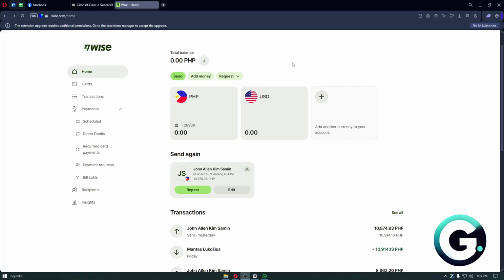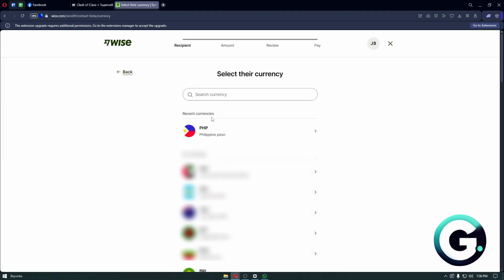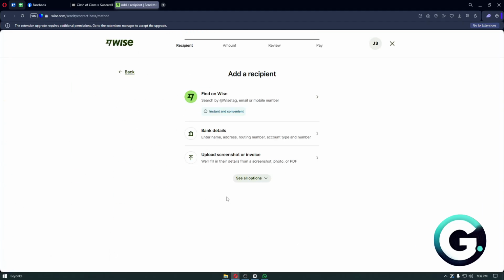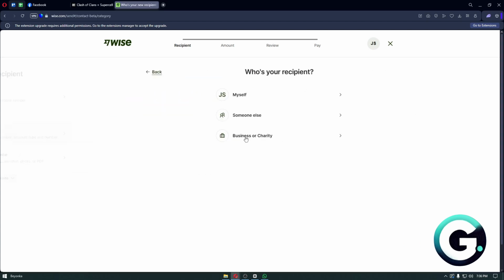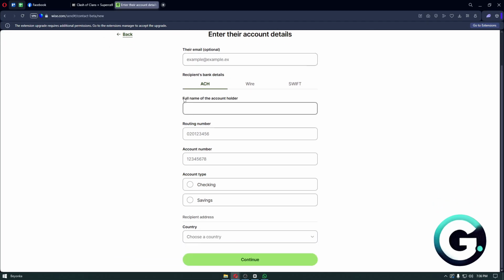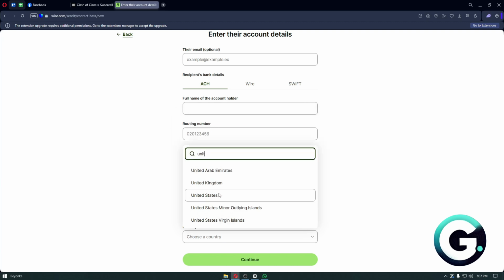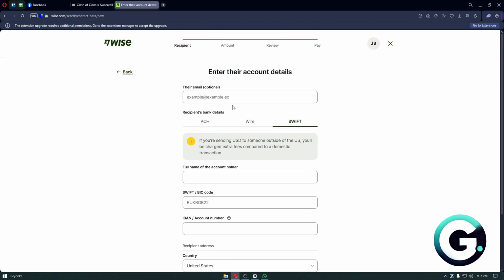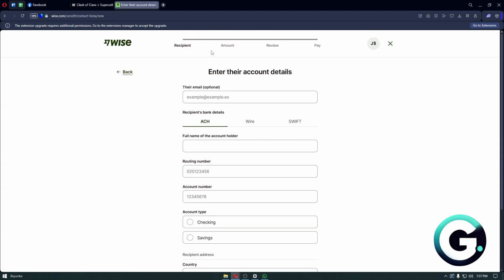How to Send Money Abroad with Wise (Quick Guide!)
Hello in this video I will show: How to Send Money Abroad with Wise (Quick Guide!)